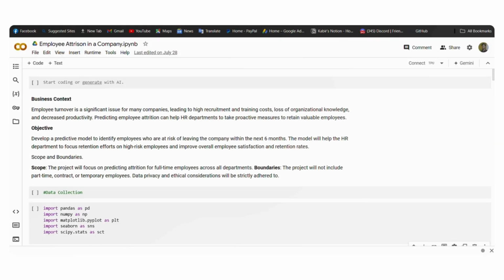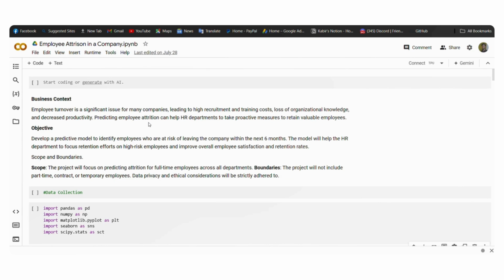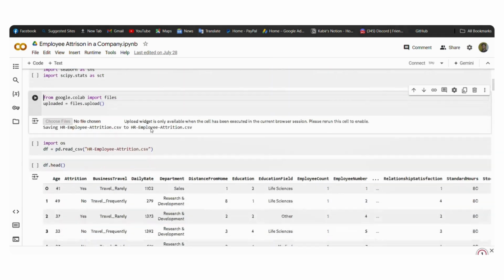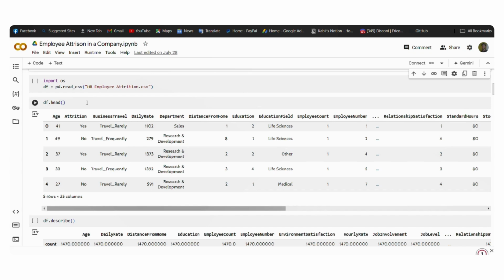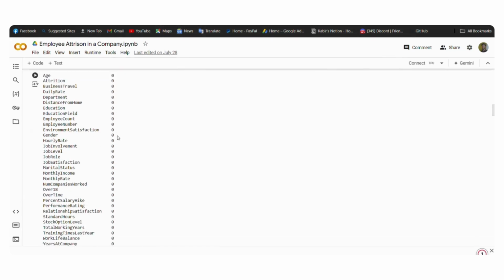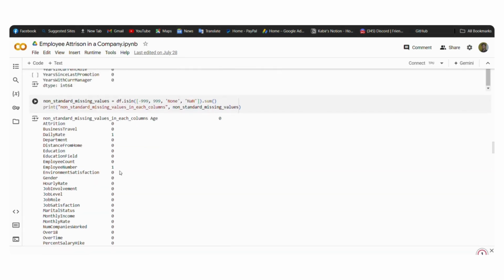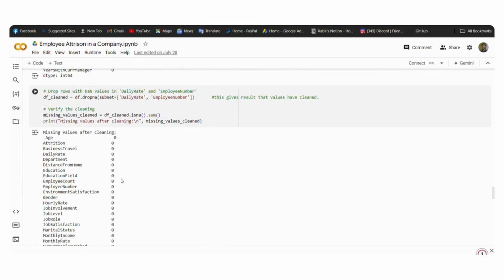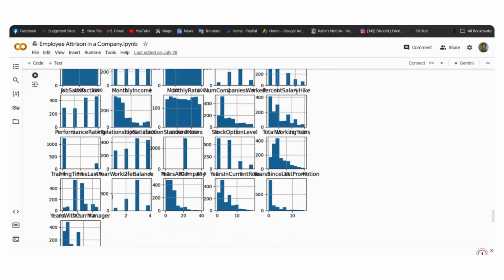Basic Pandas Functions (Python) - Think Infinite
Welcome to Think Infinite! In this tutorial, we'll dive into the basics of Pandas, a powerful library for data manipulation and analysis in Python. Whether you're a beginner or just brushing up on your skills, this video covers essential Pandas functions to get you started with data frames, series, and more.

🚀 In This Video:

Introduction to Pandas library
Creating and manipulating DataFrames
Essential Pandas functions (e.g., read_csv, head, describe)
Data cleaning and exploration tips.

 Why Learn Pandas? Pandas is a crucial tool for data analysis and is widely used in data science and machine learning. Mastering Pandas will enhance your ability to work with data efficiently and effectively.